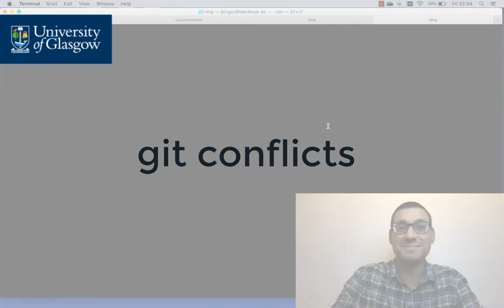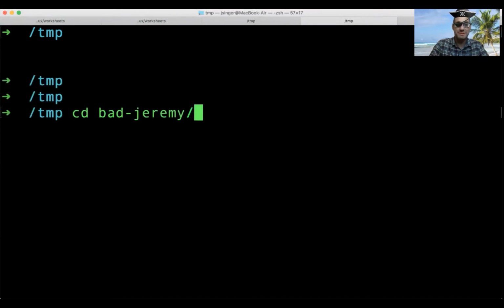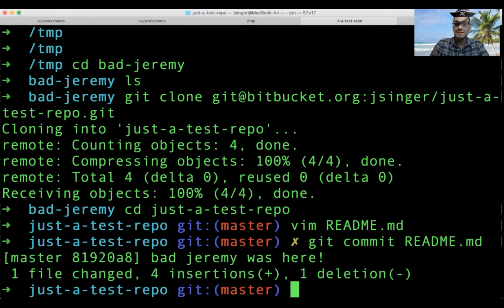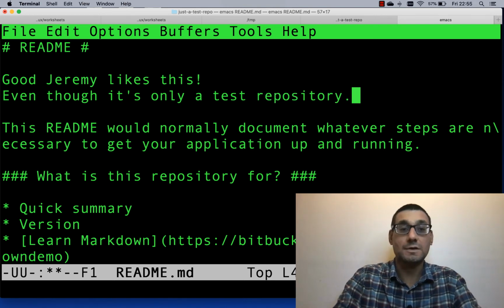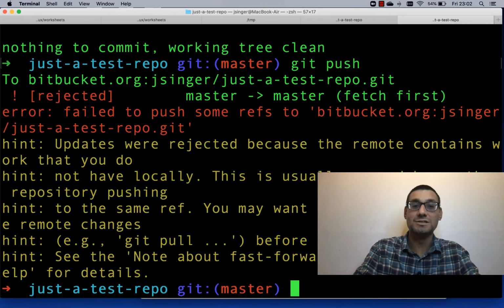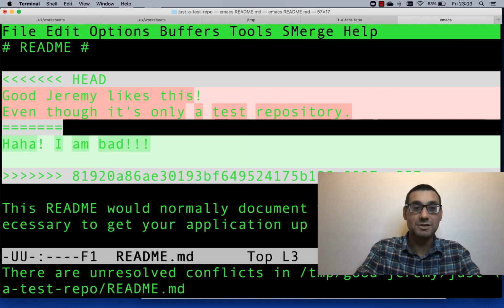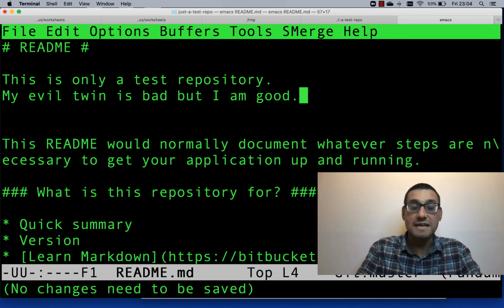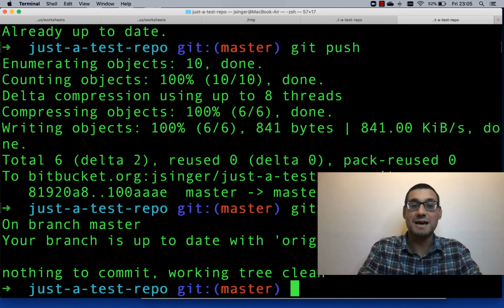Handling git conflicts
Good Jeremy and Bad Jeremy, his evil twin, battle it out over a git conflict. In the end, Good Jeremy saves the day with a sensible merge.